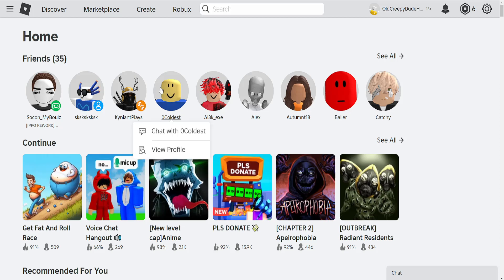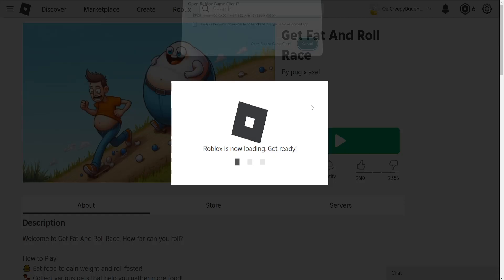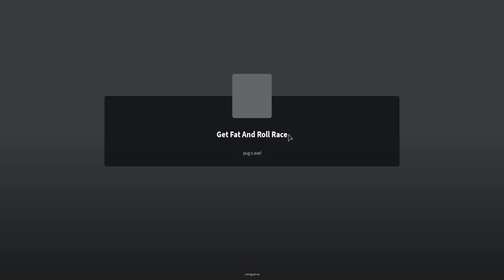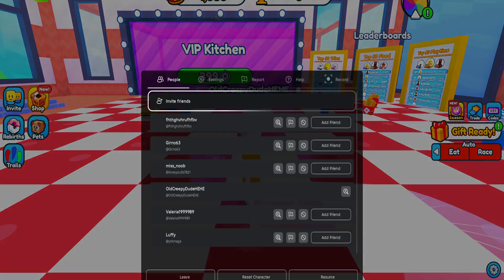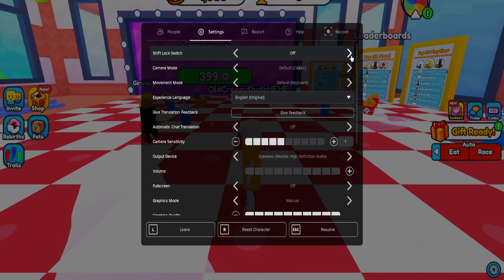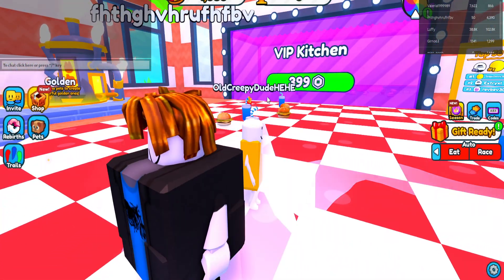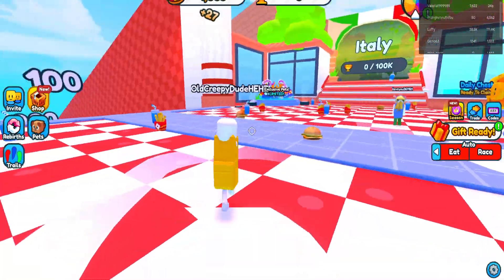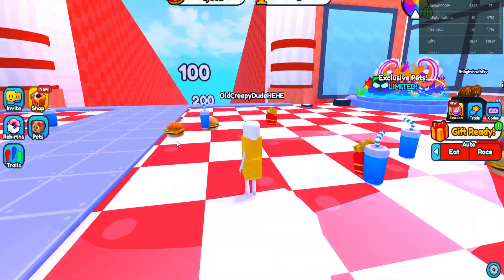How To Lock Camera In Roblox (Shift Lock)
In this video I show you how to lock camera in Roblox. If you want to learn how to turn on shift lock in Roblox then this is the tutorial for you.